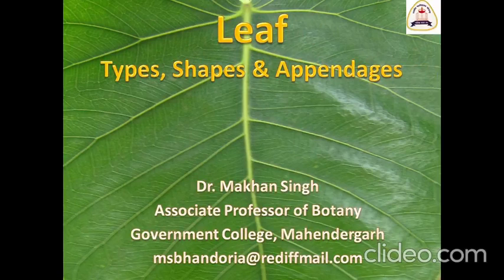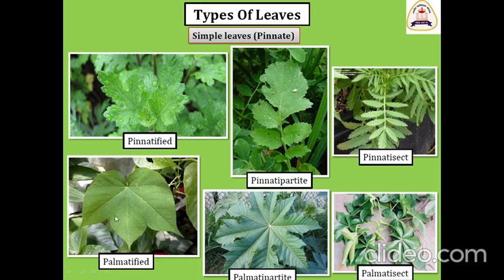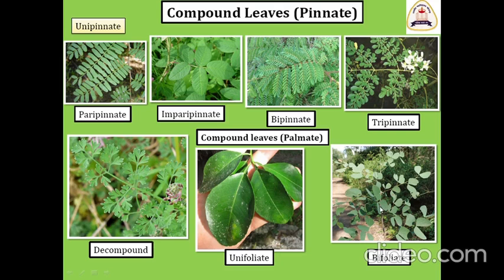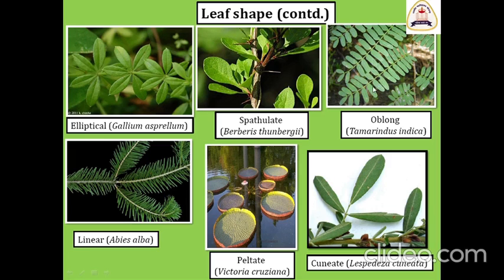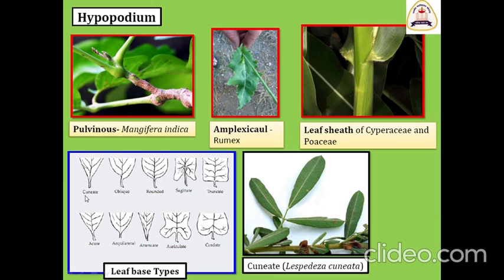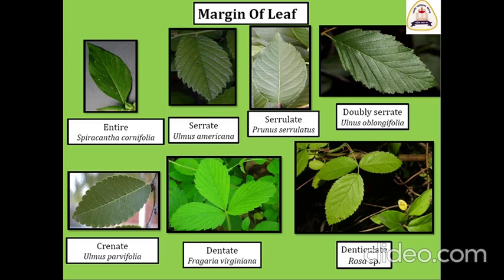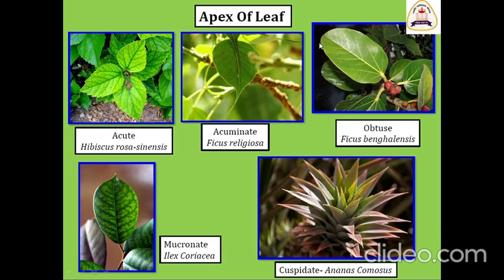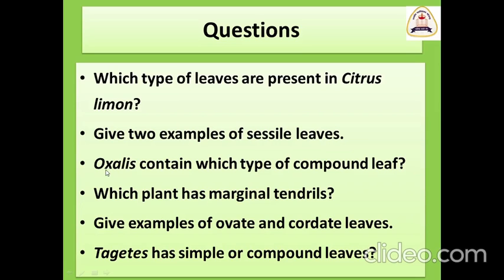Leaf lecture by Dr Makhan Singh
Leaf general aspect, its types, forms and various appendages